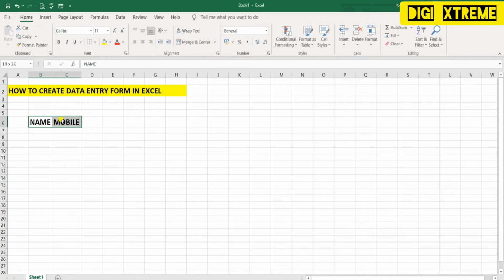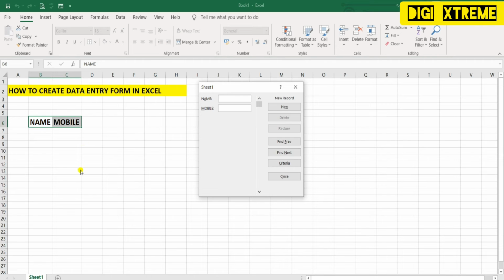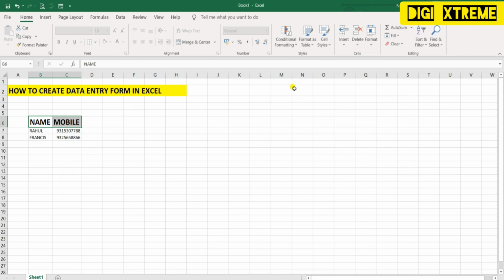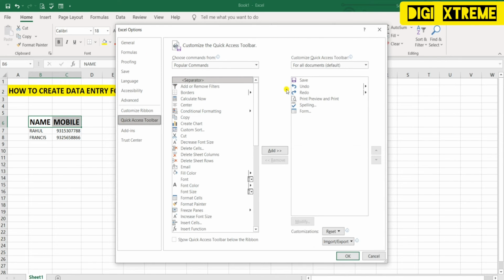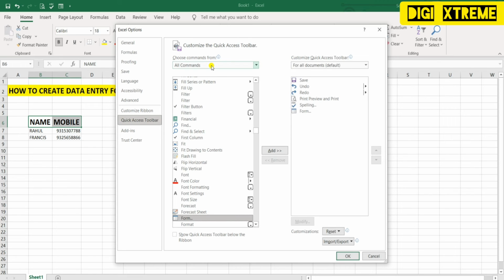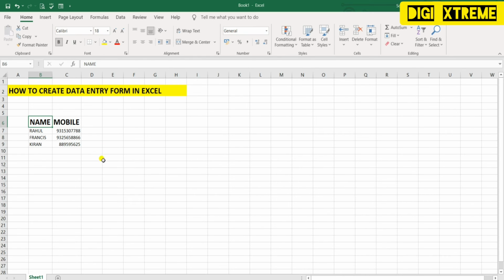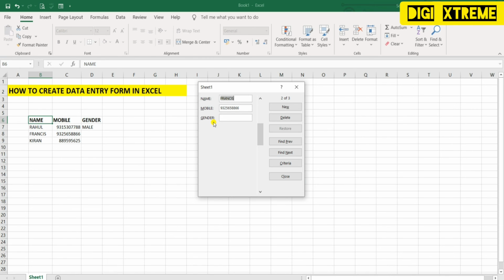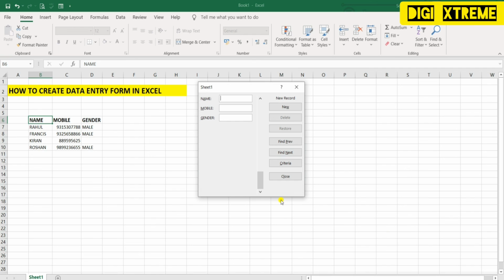How to create a Data Entry Form in Excel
Create Data Entry Form in Excel